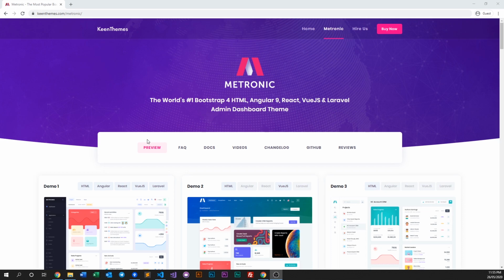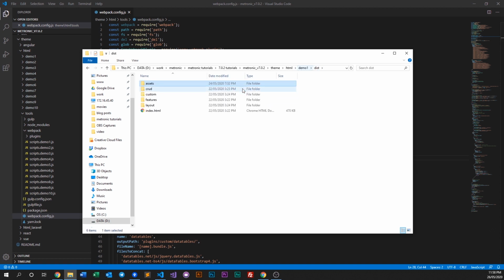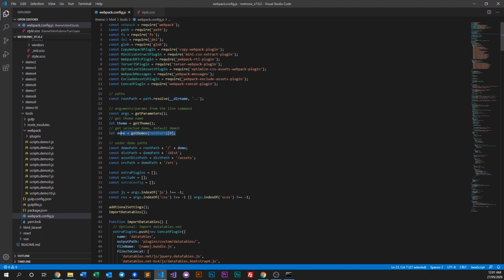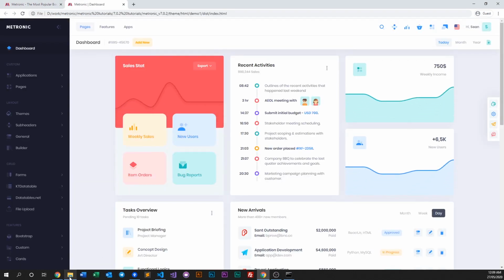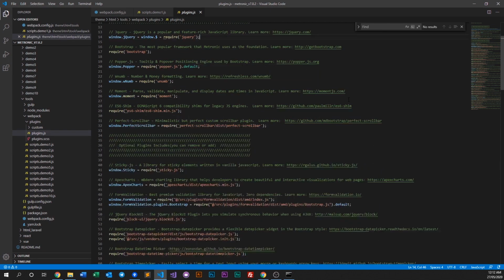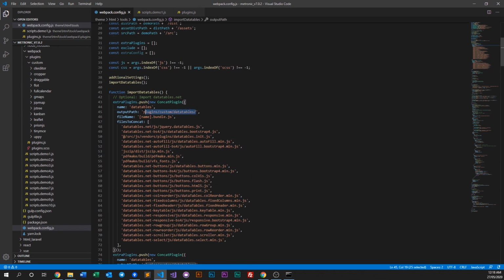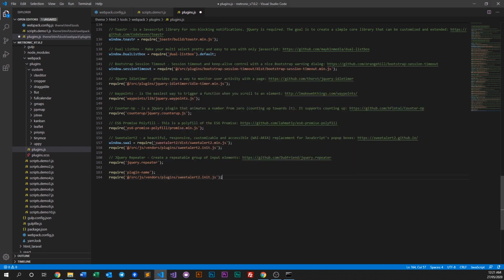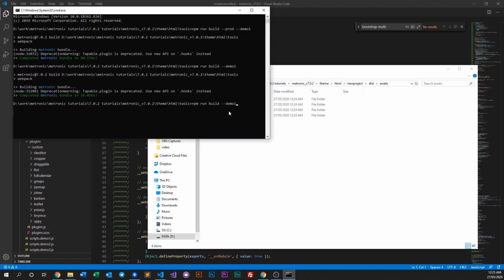Build Assets with Webpack - Metronic 7 Admin Theme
In this video, we discuss how to customise and compile Metronic assets via Webapck in the latest version 7 and above.

Metronic is the world's #1 Ultimate Bootstrap 4, Angular 9, React, VueJS & Laravel Admin Theme Framework for next-generation applications with exceptional design and advanced layout features best suited for any modern web application project.